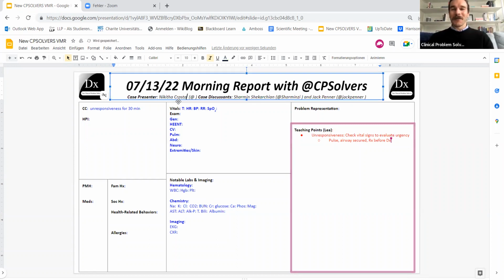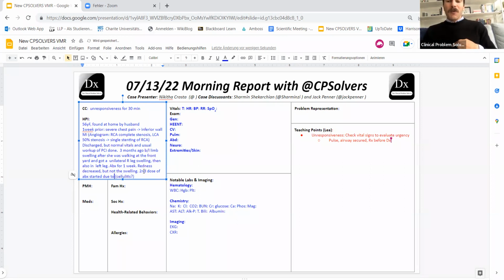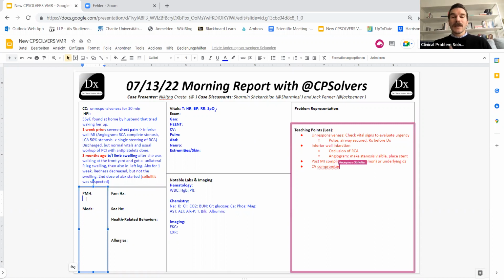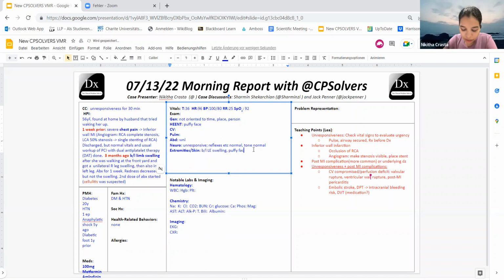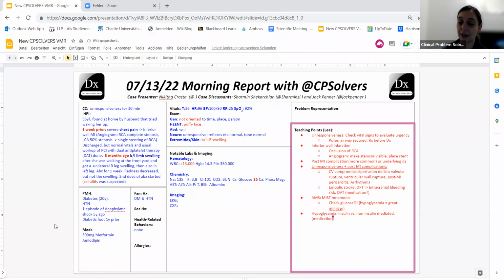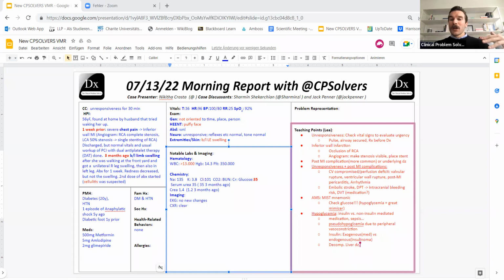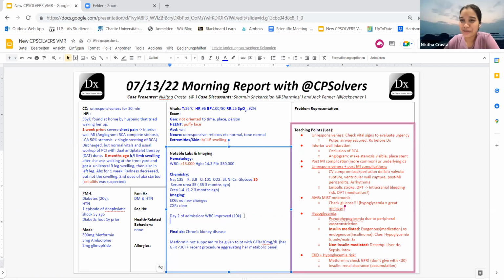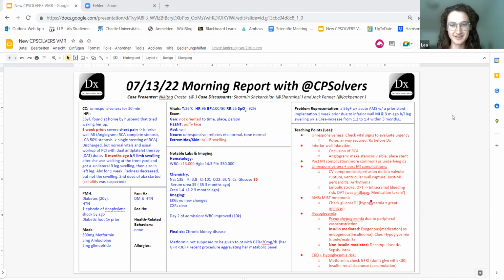July 13, 2022 "30-minute" VMR - unresponsiveness